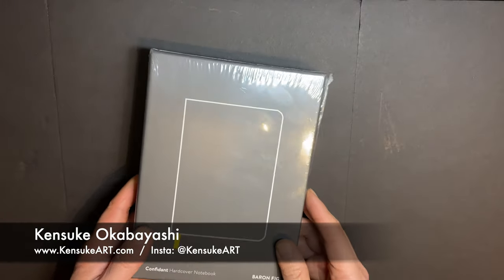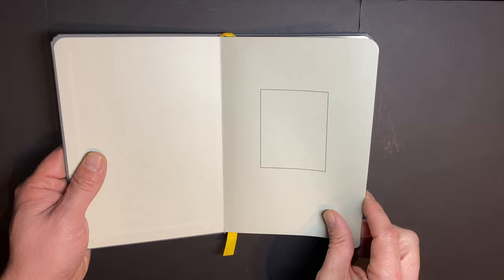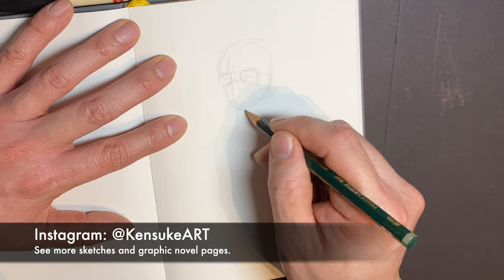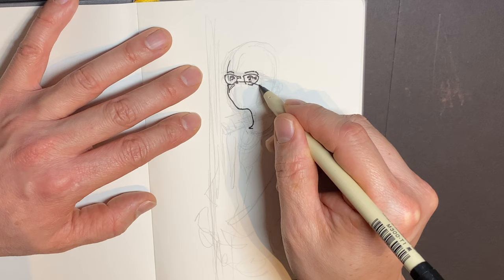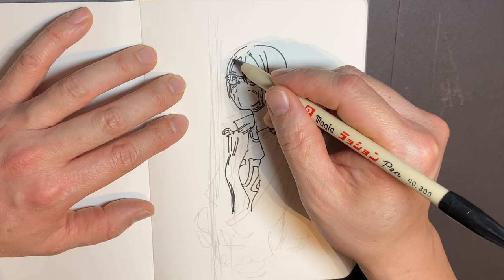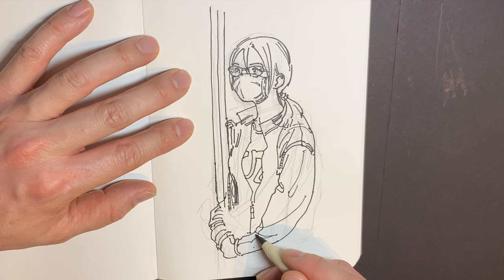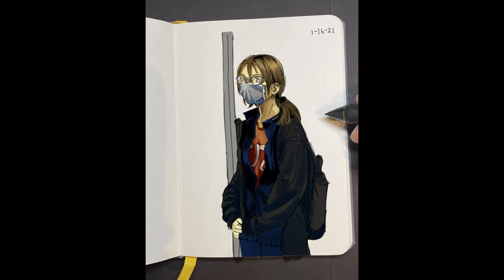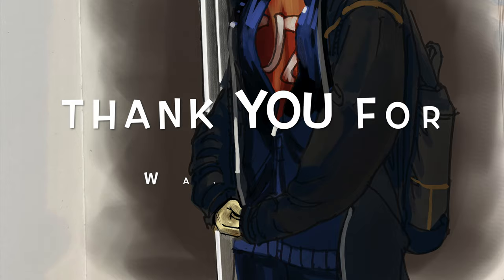Get creative with your SKETCHBOOK artwork using Clip Studio Paint!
Don't let the the pandemic COVID hamper stop you from drawing your surroundings. Use this mixed digital technique to boost your illustrations, sketches, and drawings on your social media platform such as instagram and twitter. If you are looking to start the brand new year with a quality sketchbook or love drawing people, figure drawing, on the new york city subway, you won't want to miss this art tutorial and art product review of my new sketchbook by Kickstarter start up, Baron Fig.